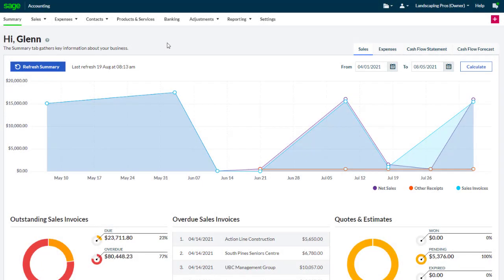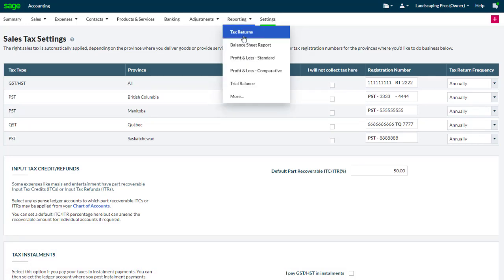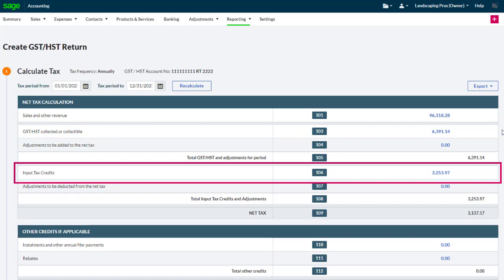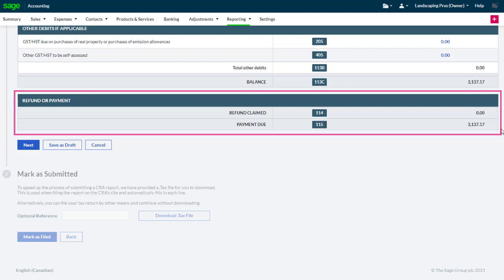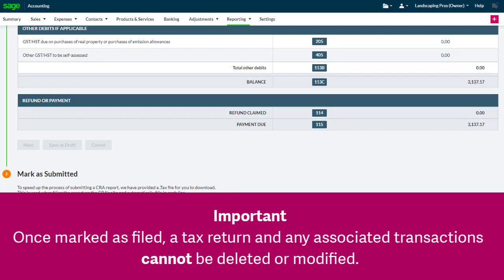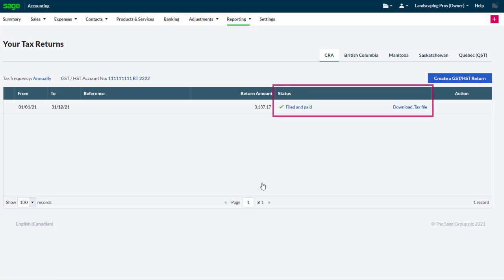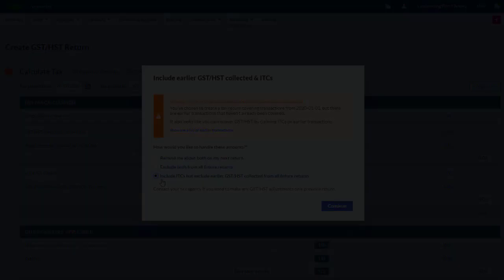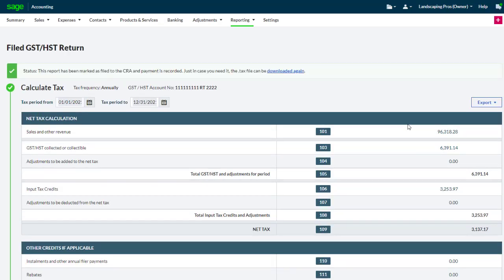Sage Accounting - Submit Your Tax Return (Canada)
In this video you will learn how to use Sage Accountings Tax Returns feature to accurately calculate GST/HST, PST, and QST returns.

Need training? Have questions? Want guidance? We’re here to help

Looking for free comprehensive courses for Sage Accounting?